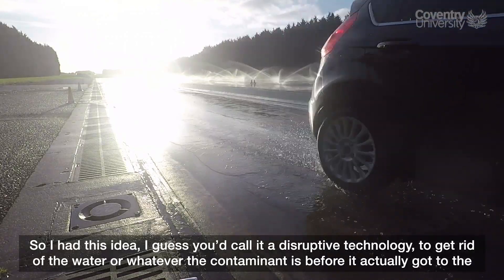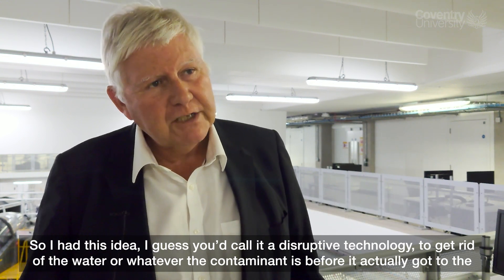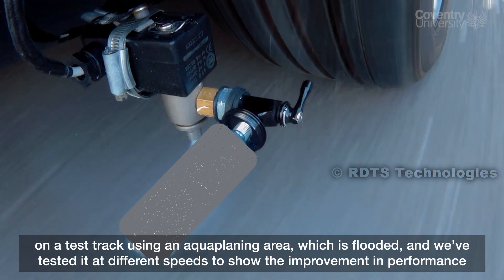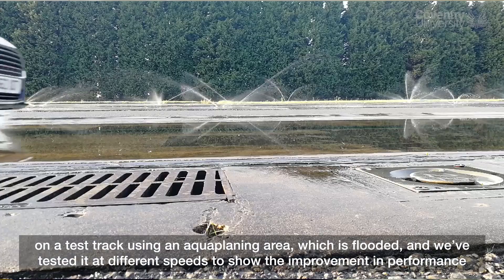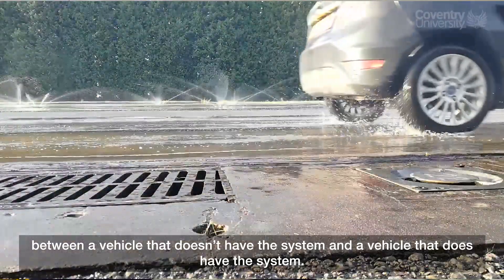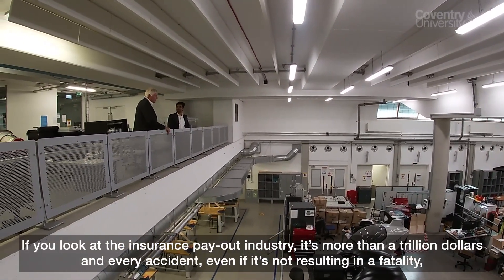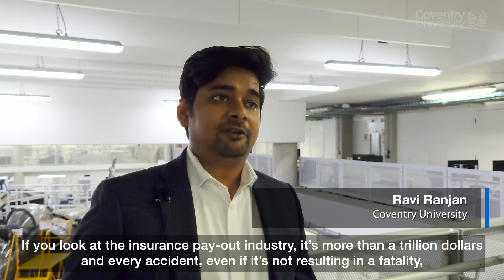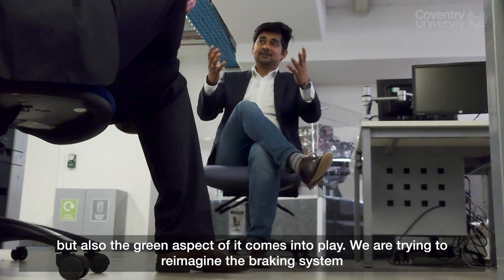Coventry University research could save lives on the road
Coventry University researchers have produced a prototype product that could help to prevent cars from losing control on roads and potentially save lives as a result. The results of initial testing have been very promising